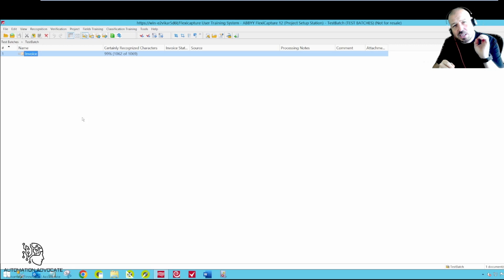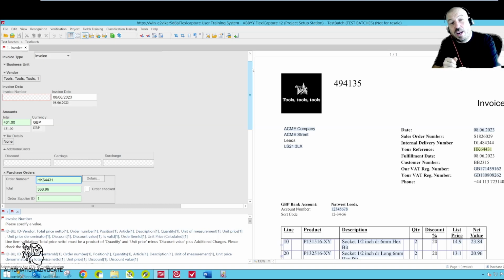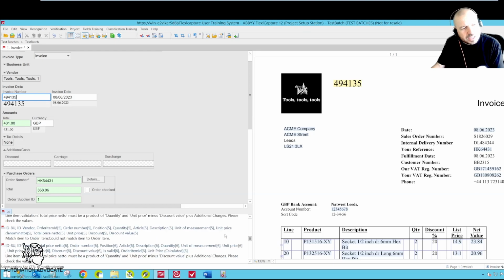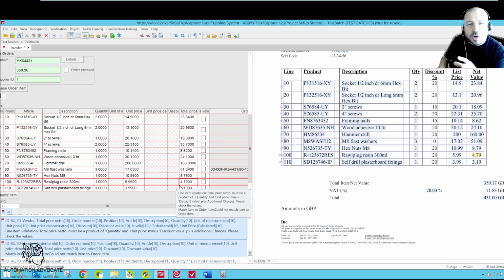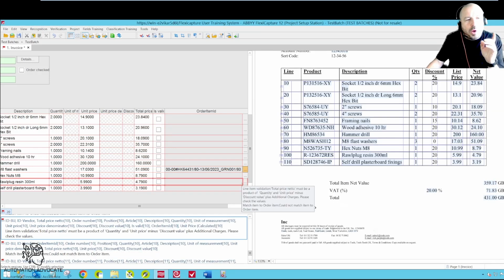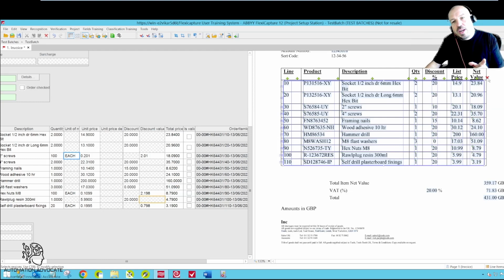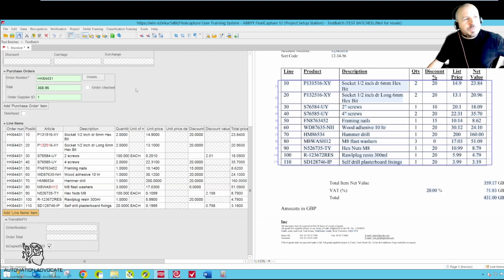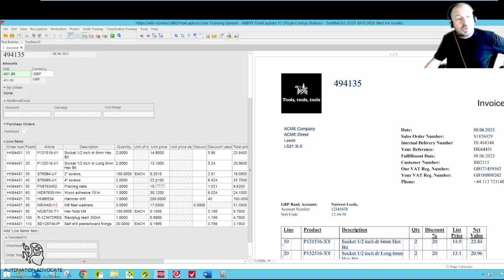Templated vs Template-less IDP, Operator Based Training and Line Item Matching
In this video I talk about 3 main topics, templated vs template-less intelligent document processing, how to train documents to be recognised more accurately and how our IDP matches invoice line items to order and receipt line items. I use a sample invoice to demonstrate some techniques to improve field recognition, line recognition and match rates using Abbyy FlexiCapture.

Chapters:

0:00 Intro and background
2:22 Demonstration begins
6:18 Template-less capture techniques
12:42 Training a static field
14:17 How line items are matched
23:22 Discount and Unit of Measure line matching
26:42 Training line items